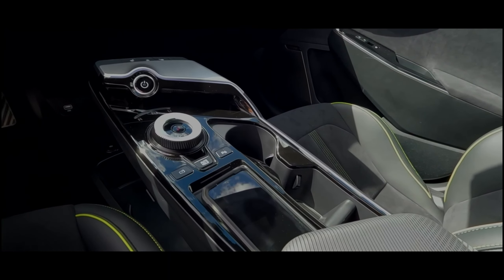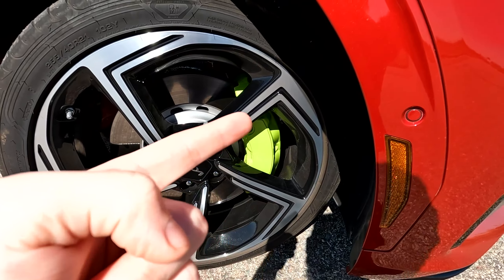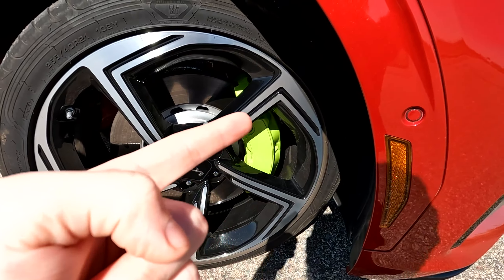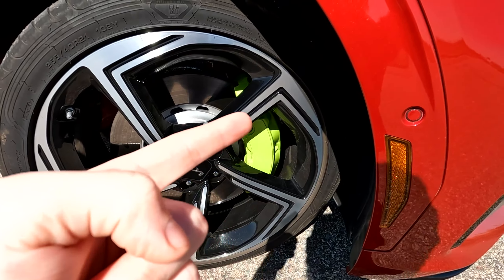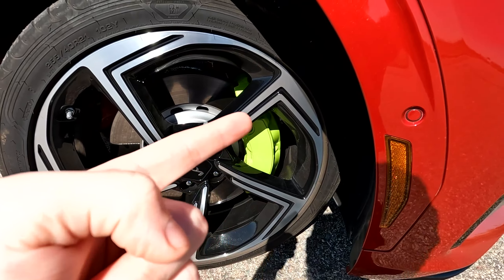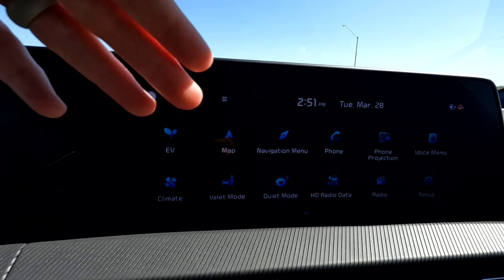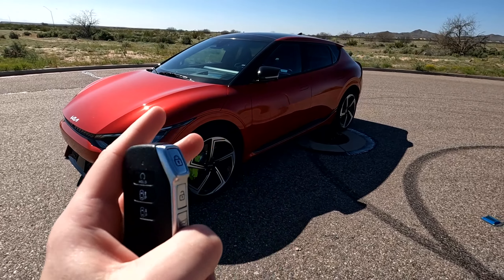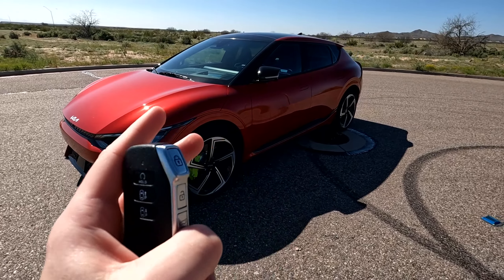5 Things To Love & Improve On The New 2023 Kia EV6 GT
My Garage:
2017 Acura NSX
1991 Z28 Camaro
2015 Camaro 2SS 1LE
2016 Kia Optima EX
2016 Yamaha R3 (sold)
2015 Corvette Z06 3LZ Manual (sold)
2008 Audi R8 Gated Manual (sold)
2009 Audi R8 (Bought from Stradman) (sold)
2013 Maserati Granturismo MC (Bought From JR Garage) (SOLD)
2018 Kia Stinger GT2 AWD (SOLD)

Instagram: @The Car Review Guys